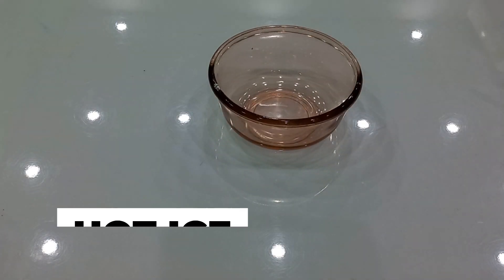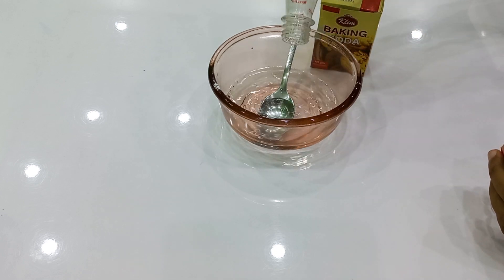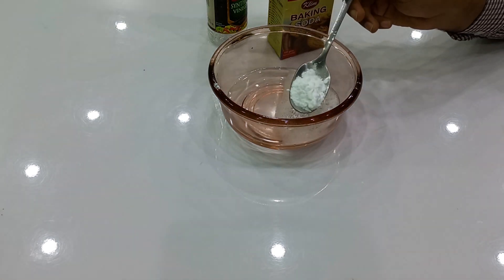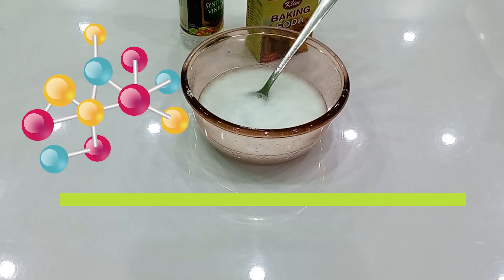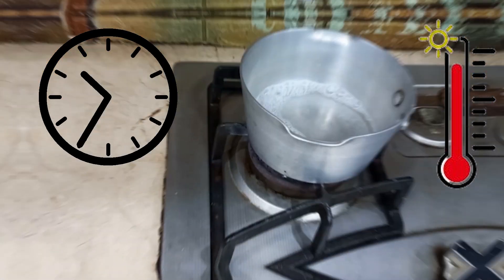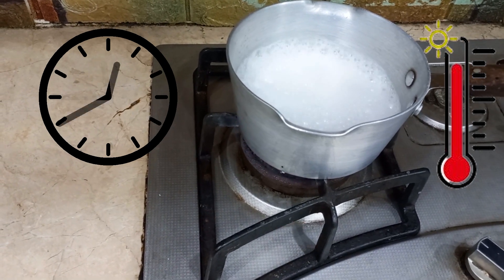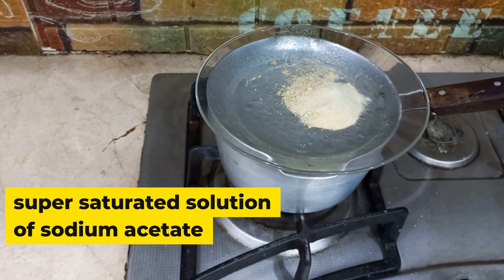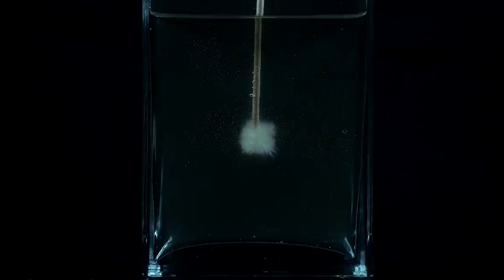Hot Ice | Sodium Acetate experiment | SolutionInn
In this video we are going to make Hot Ice.
The ingredients required for this experiment are:
Baking soda
Vinegar
Water
Let’s start experiment.
First pour vinegar into a bowl.
Add baking soda into it. (Mixing baking soda (sodium bicarbonate) and vinegar (acetic acid) causes a chemical reaction that produces a salt (sodium acetate) and water, as well as carbon dioxide gas.)
Make a saturated solution.
Heat this solution.
After heating we get solid sodium acetate
Melt it on a water bath after adding some water into it
this is super saturated solution of sodium acetate
Pour this into a glass and let it cooled
Touch this cooled super saturated solution with tooth pick
Here is hot ice